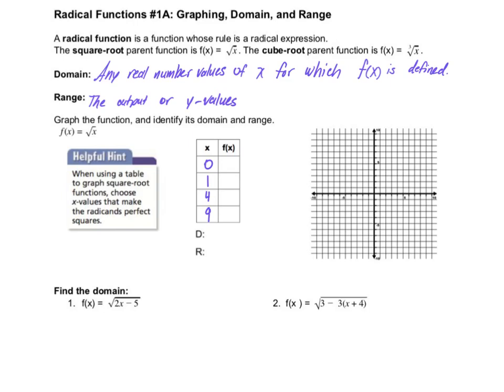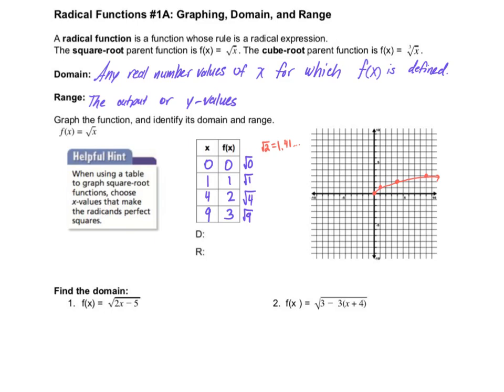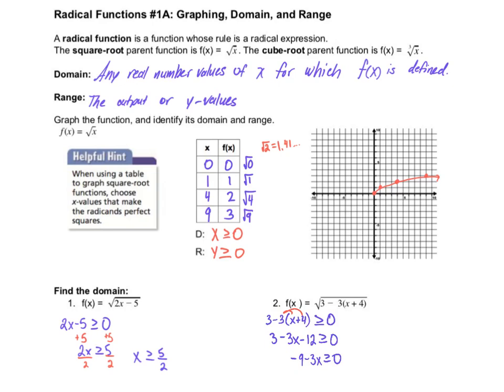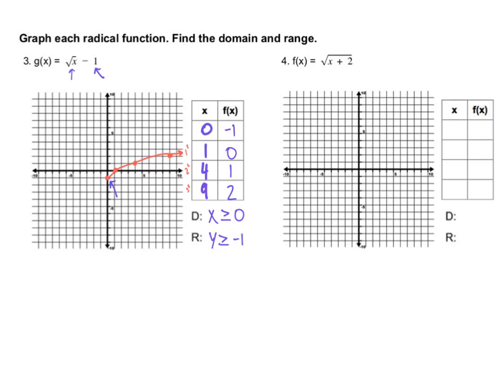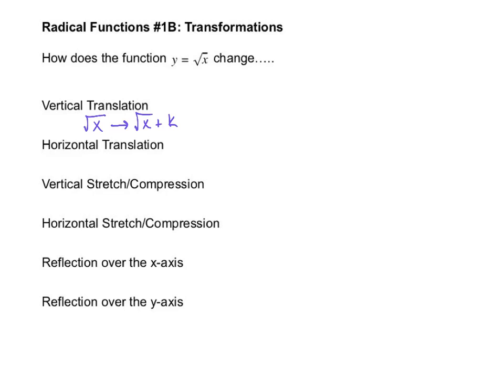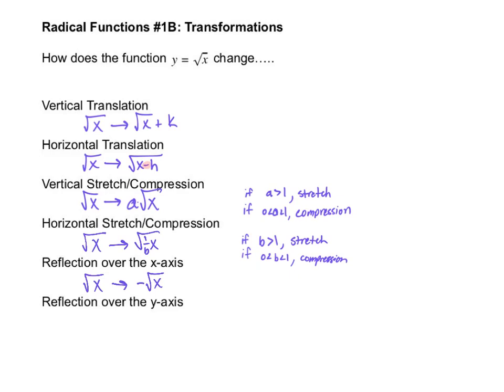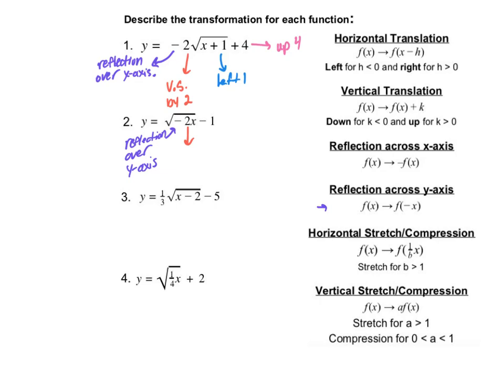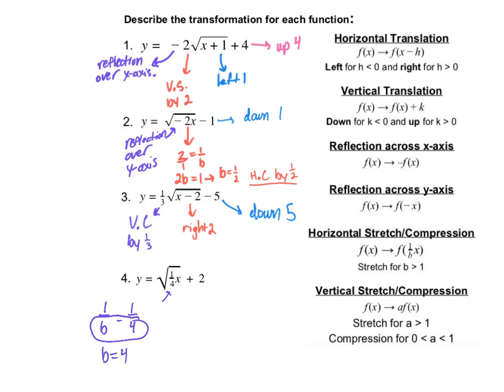Radicals 1A and 1B video